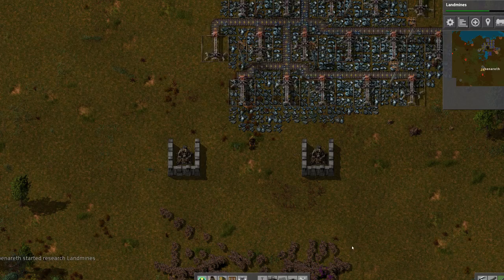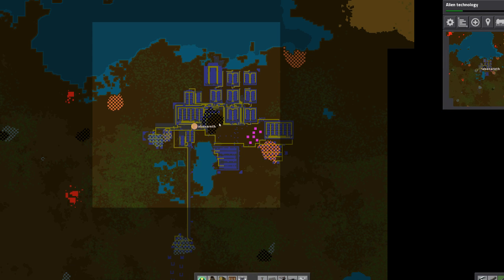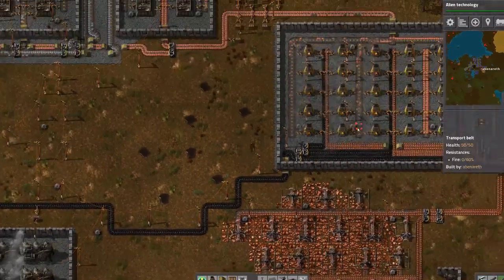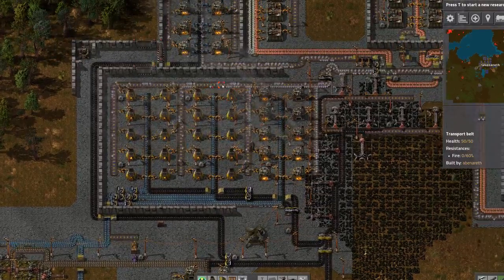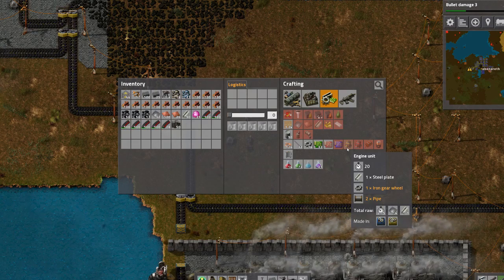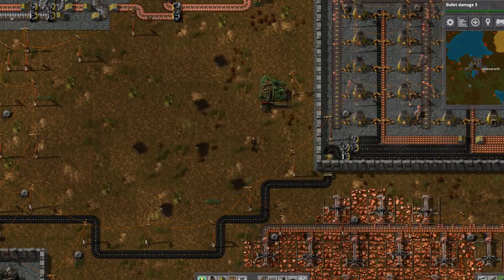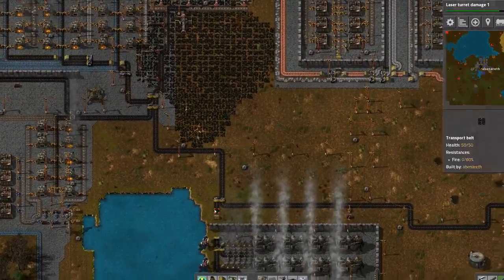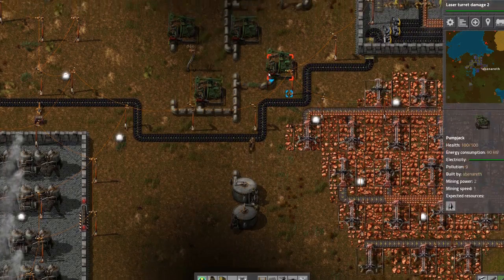Factorio Gameplay Exploration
This video shows gameplay a few hours into a solo game of Factorio, a game that takes place in the aftermath of crash landing on a planet and involves the building of an automated factory that will return you to the stars.

After several hours of gameplay I've barely scratched the surface.

There is a demo on Steam.